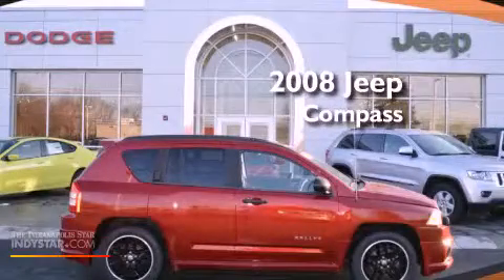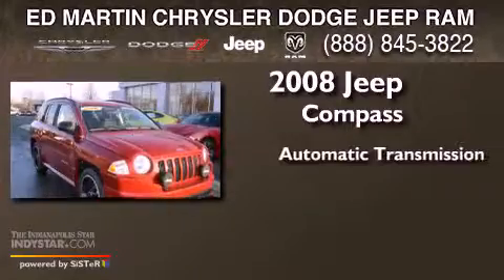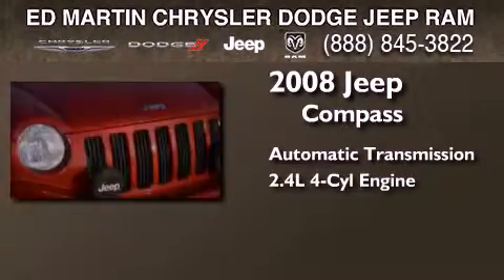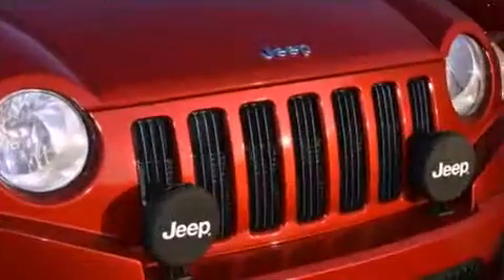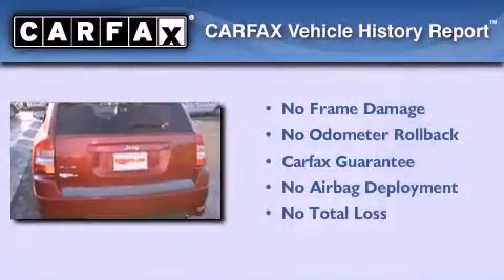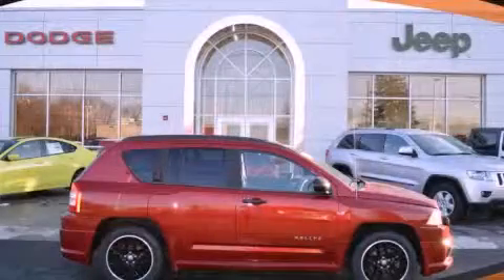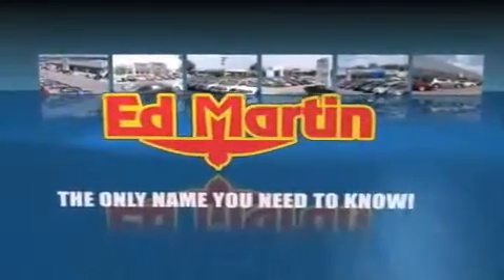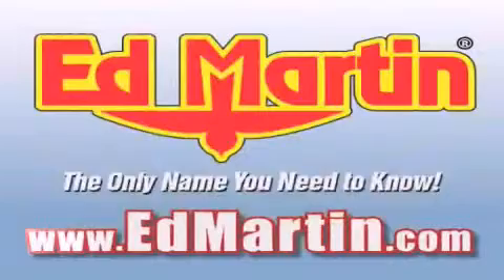2008 Jeep Compass Anderson IN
Year : 2008
 Make : Jeep
 Model : Compass
 Engine : 2.4L 4 Cyl. Sequential-Port F.I.
 Trans . : Automatic
 Exterior : Inferno Red Crystal Pearl Coat
 Miles : 55,183

 Stock : 742132B

 2109 East 53rd St.